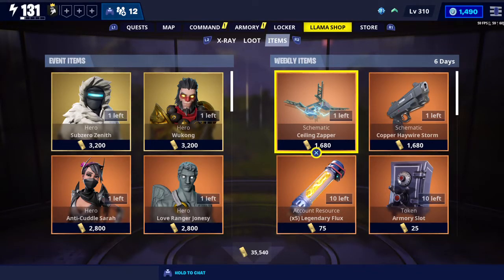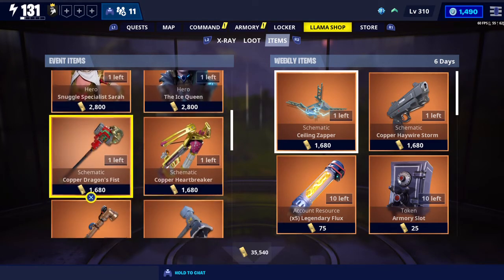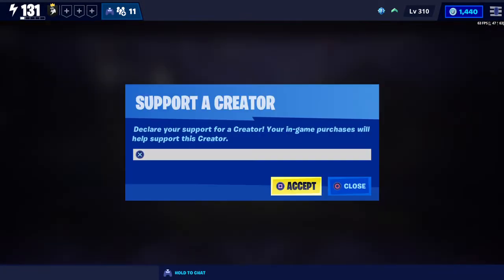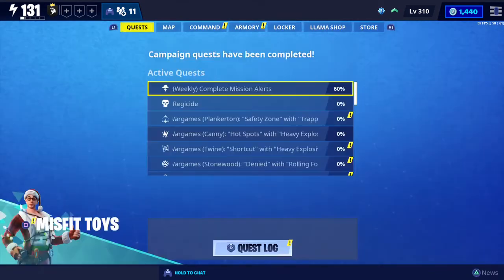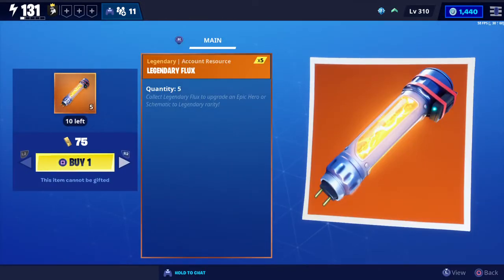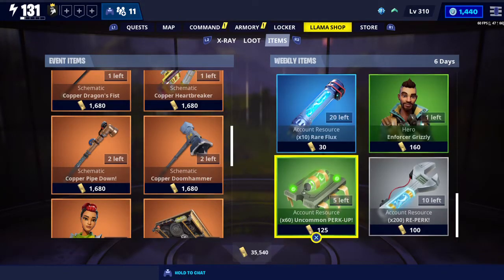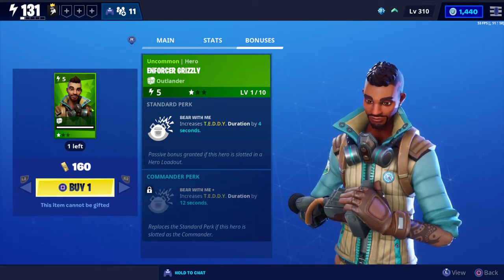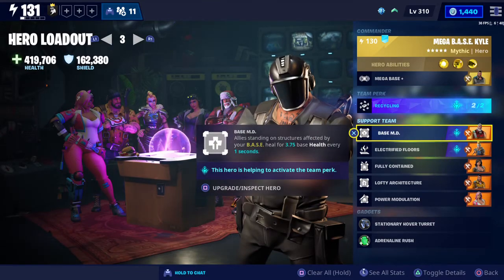Item Shop [RESET] 2/19 - 2/26/20 Fortnite Save The World